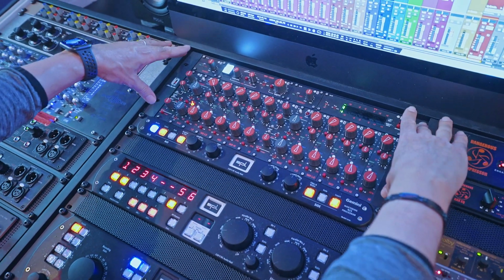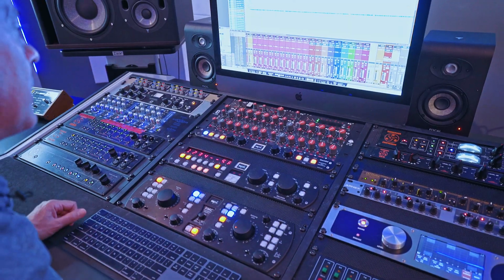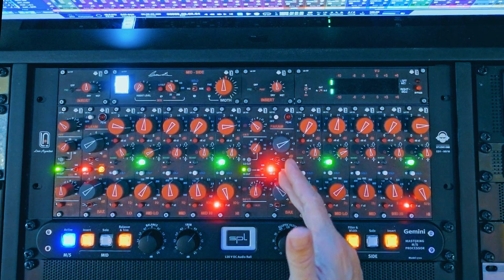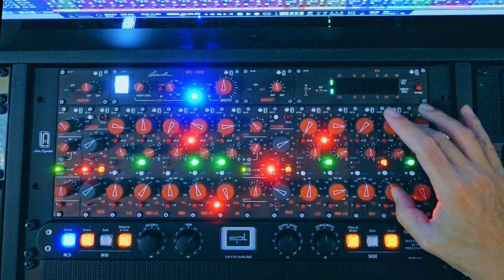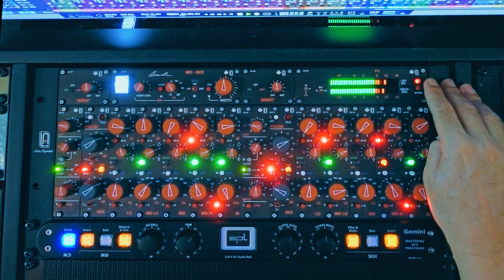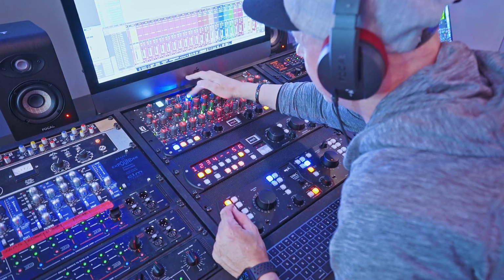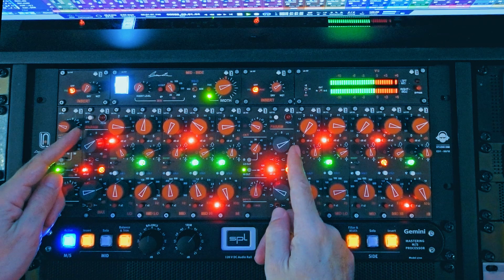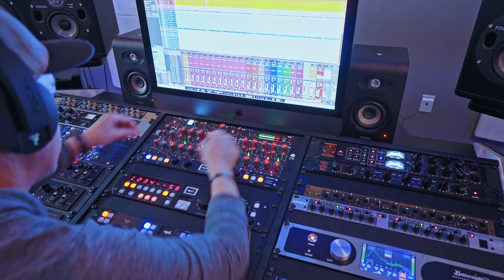Luca Pretolesi introduce LA 117 tutorial